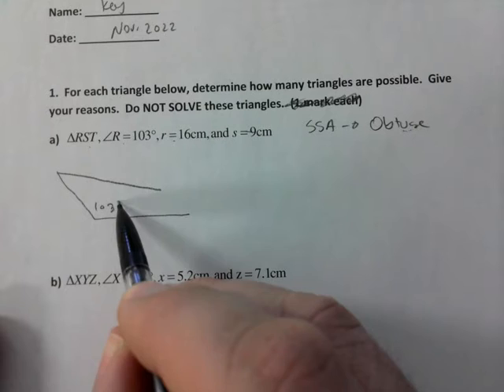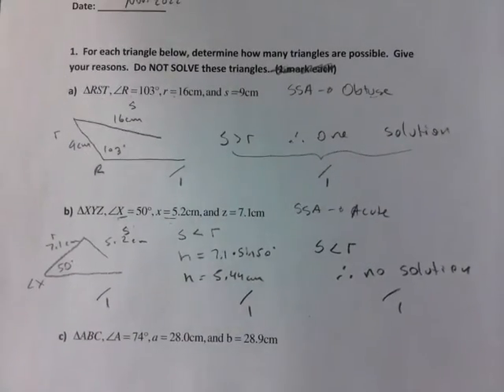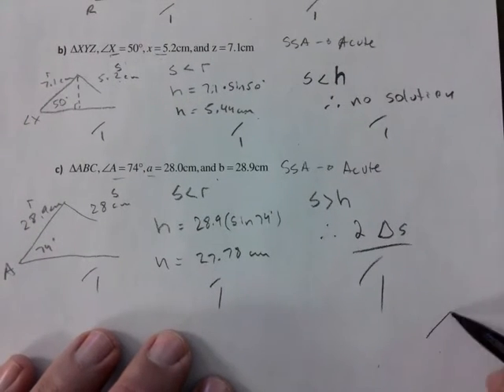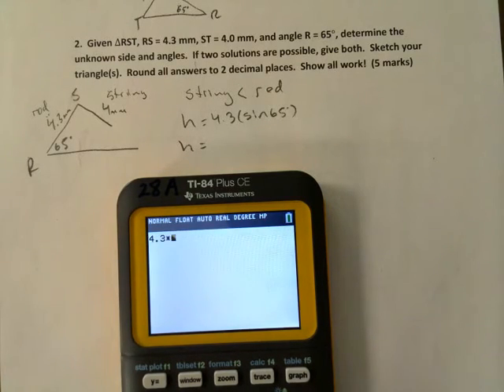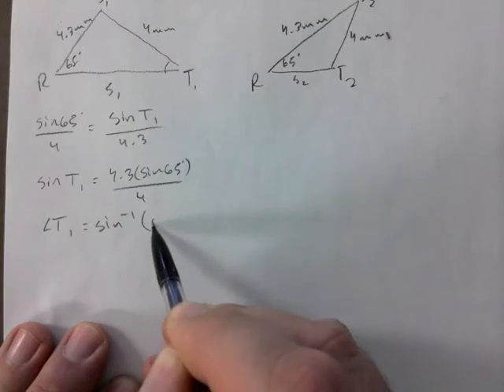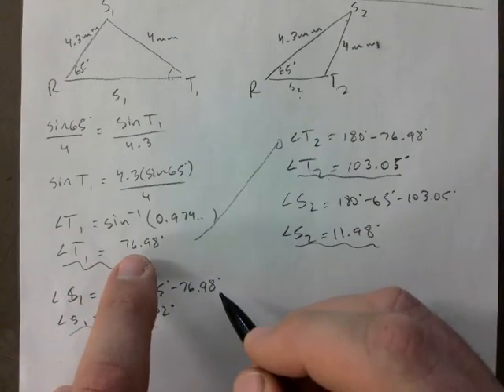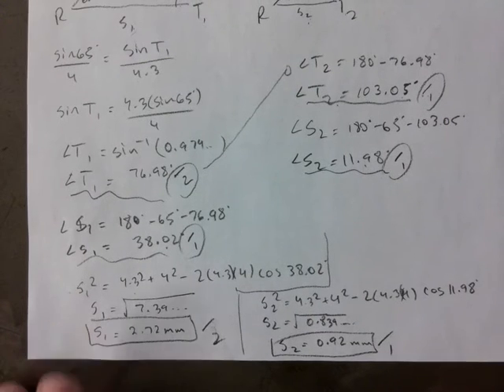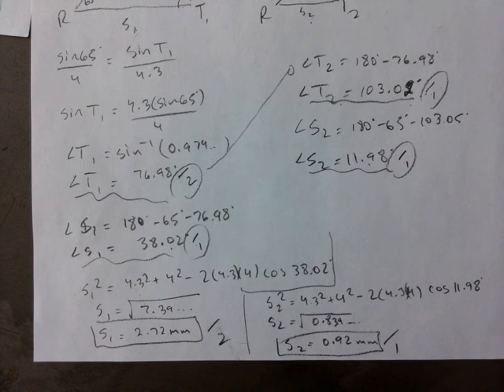SOLVING AMBIGUOUS CASES AC